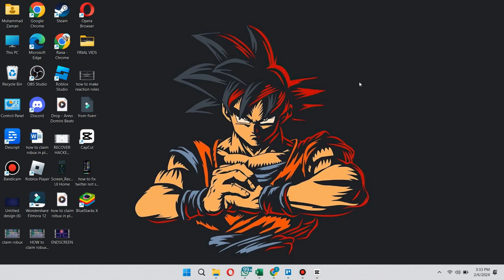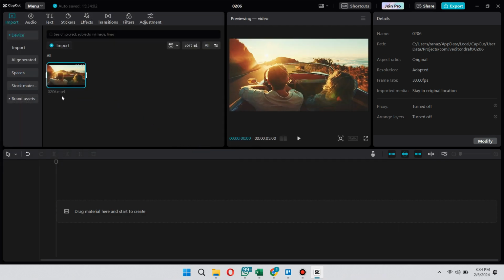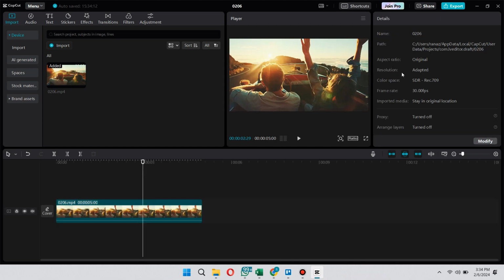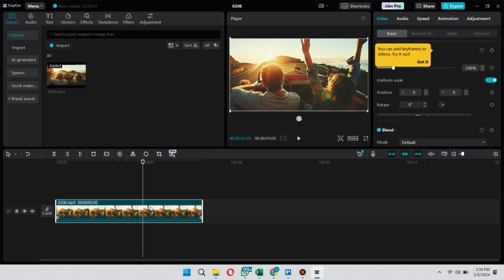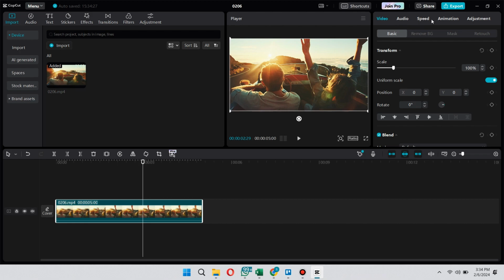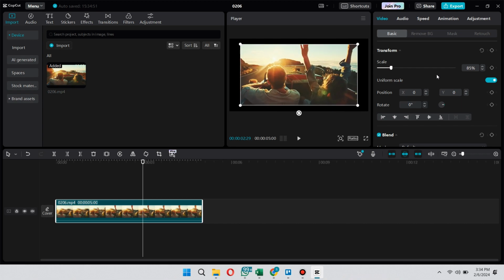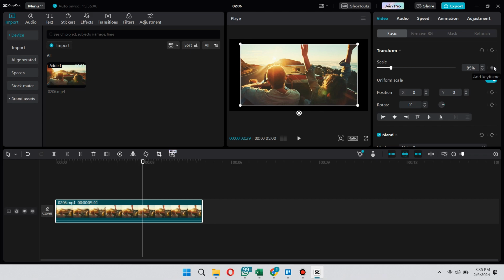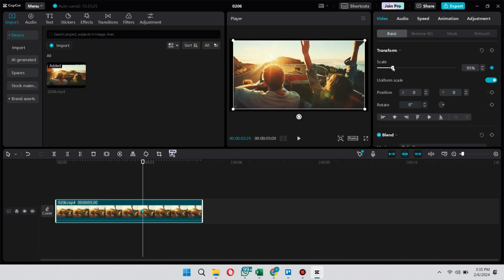How to Use Keyframes in CapCut PC - 2024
How to Use Keyframes in CapCut PC

In this tutorial, I'll guide you through using keyframes in CapCut on PC in 2024. Whether you're a beginner or looking to enhance your video editing skills, understanding keyframes can greatly improve your editing capabilities. Let's dive in!